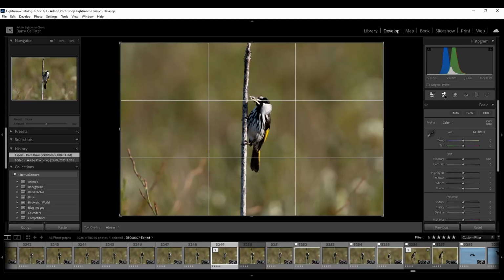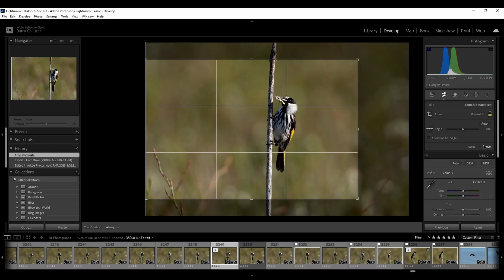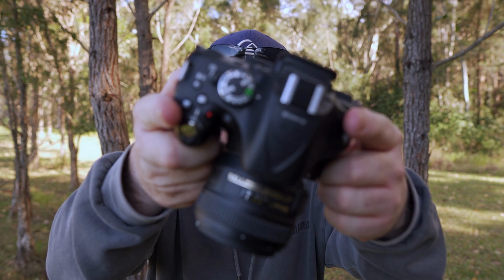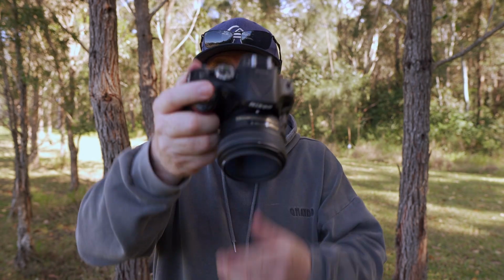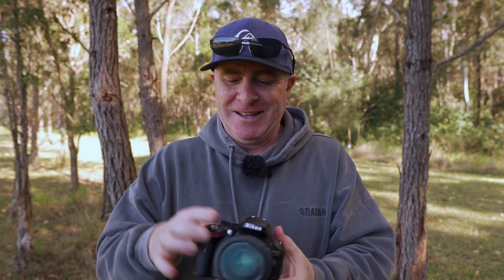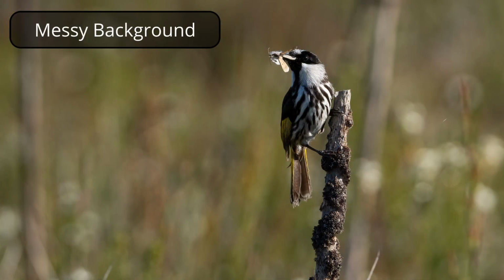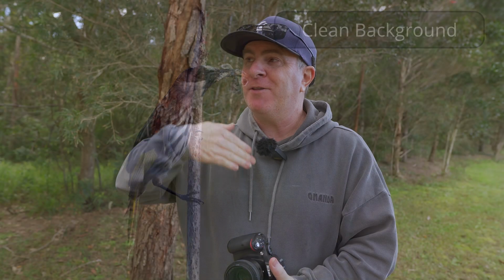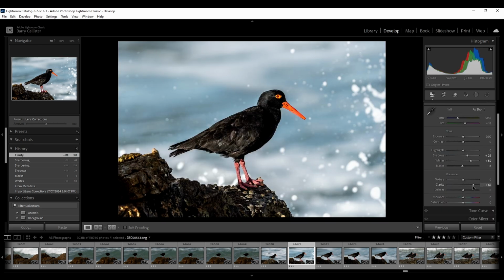These Photography Mistakes Were Holding Me Back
The 7 photography mistakes in this video are made by most beginners *and* some pros. Learn how *NOT* to make them.

📷 *Nature Photography Cheat Cards* — If you’re new to photography and struggle to remember which settings to use outdoors, these printable cheat cards give you clear starting points for common nature scenes. Just grab the right card, dial in the settings, and start learning with confidence.

*Video chapters:*

00:00 - intro
00:30 - Rule of thirds
02:19 - shooting at eye level
03:48 - Auto mode
05:56 - forgetting the background
08:03 - Over editing
09:30 - Neglecting camera settings
10:29 - Rushing the shot

▶ Sony a6400 mirrorless camera: *Amazon/Walmart/Adorama*

▶ Sigma 16mm f/1.4 Contemporary Lens for Sony E Mount - *Amazon/Walmart/Adorama*

▶ Sirui W-2204 Carbon Fibre Waterproof Tripod. My most used tripod: *Sirui*

▶ Manfrotto MV502AH Fluid Video Head: *Amazon/eBay/Adorama*

▶ Deity Pocket Wireless Microphone: *Amazon/Adorama*

▶ Samsung Galaxy S20 Ultra Smartphone: *Amazon*